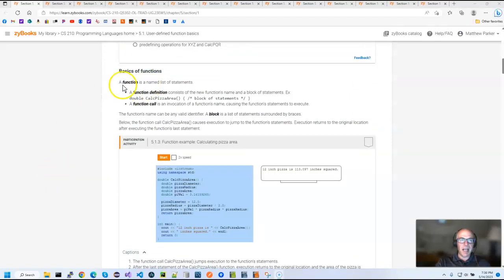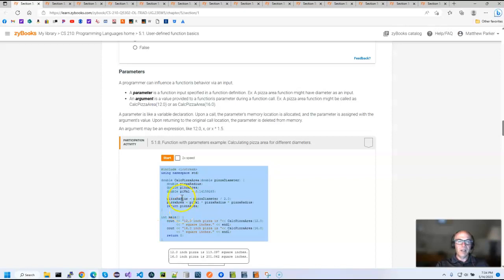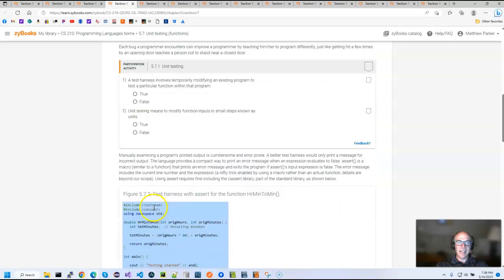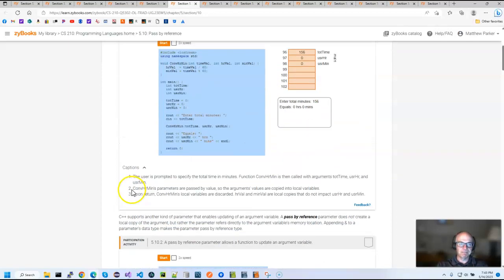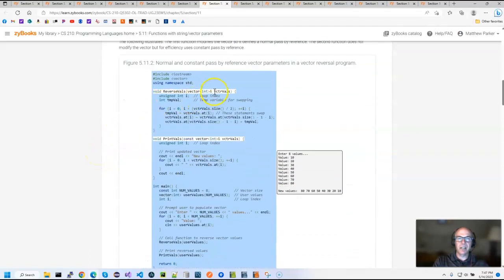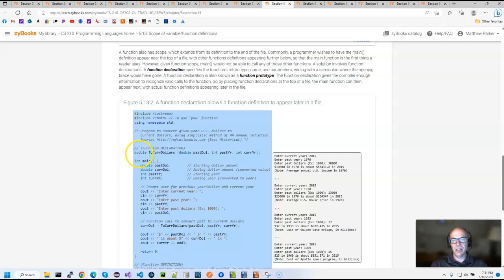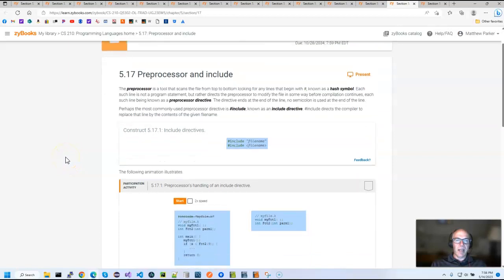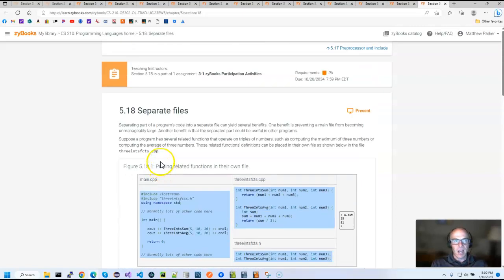CS 210 Ch 5 Functions